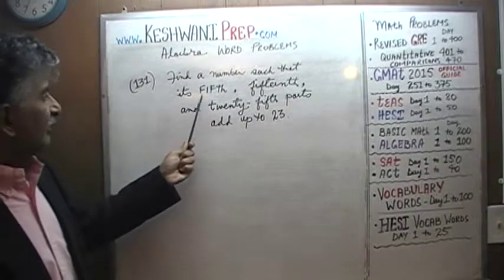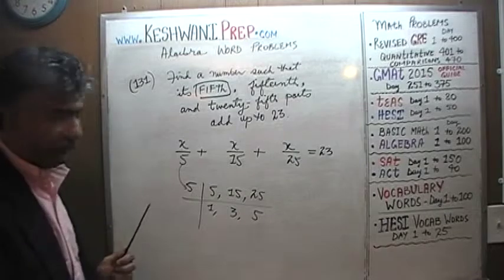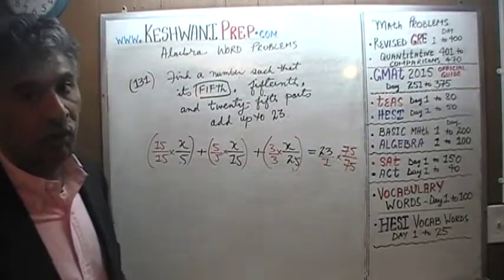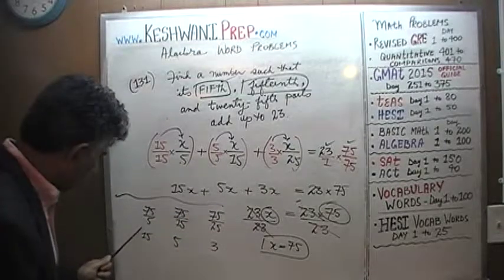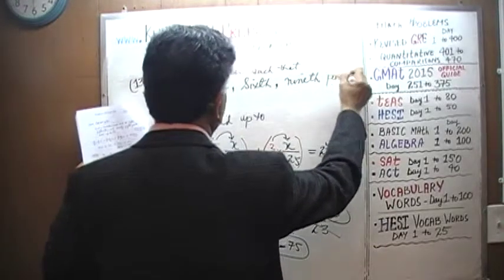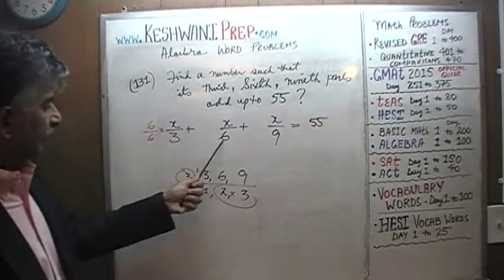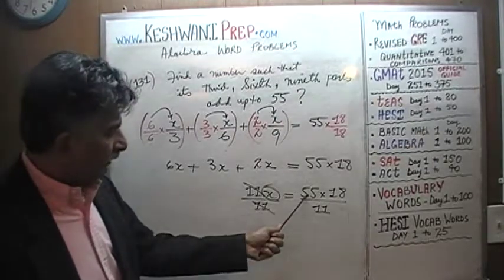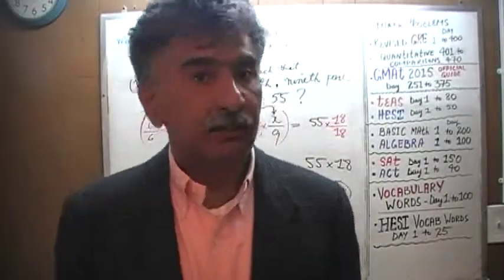Algebra Word Problems 131-132, Online Prep Tutor, GRE, GMAT, TEAS, HESI, SAT, ACT, TOEFL and IELTS